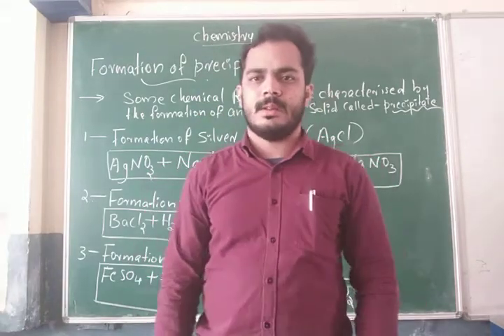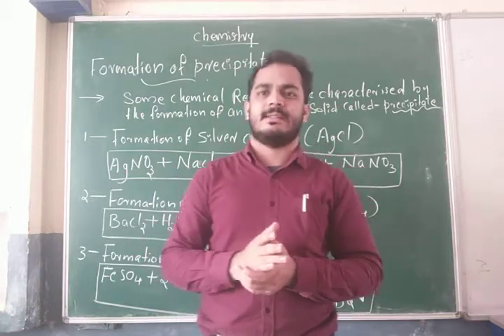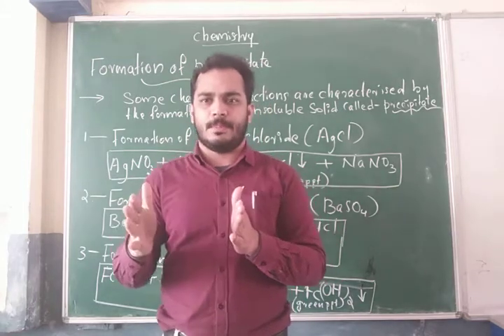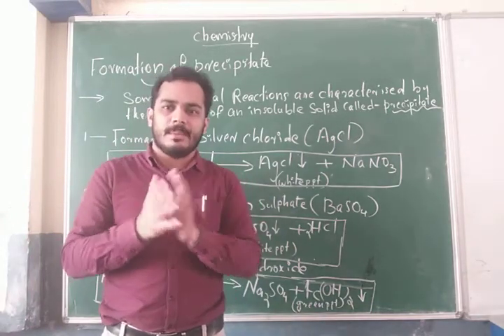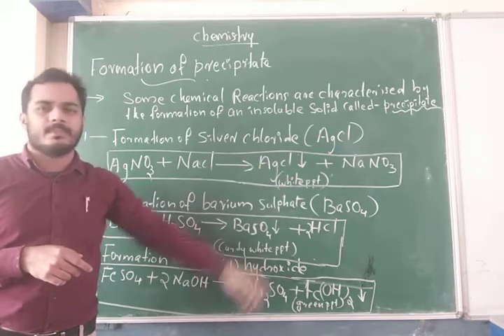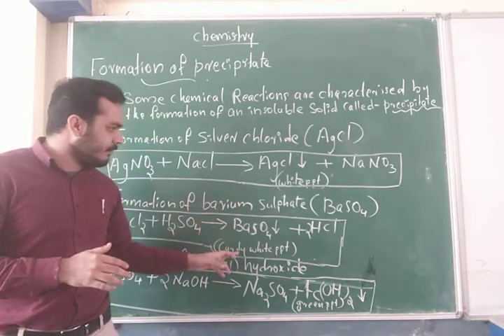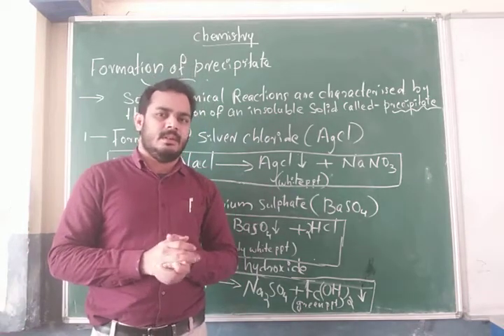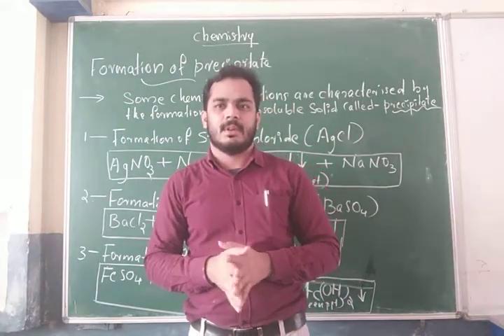Formation of precipitate-chemical reaction